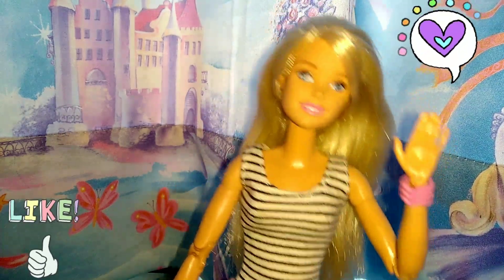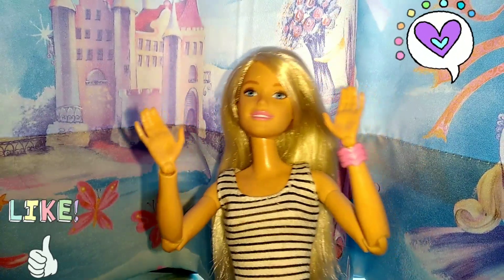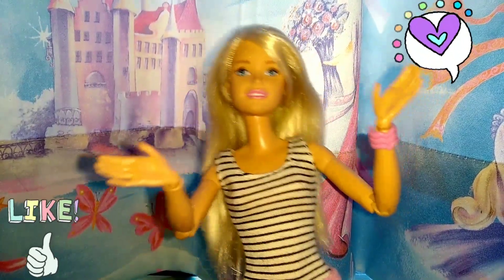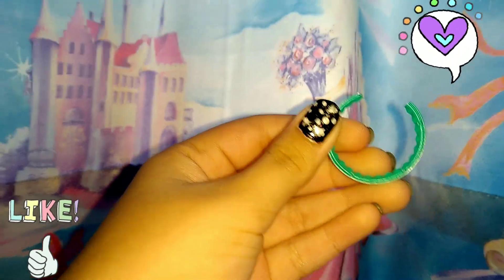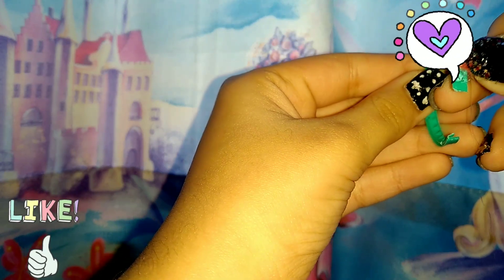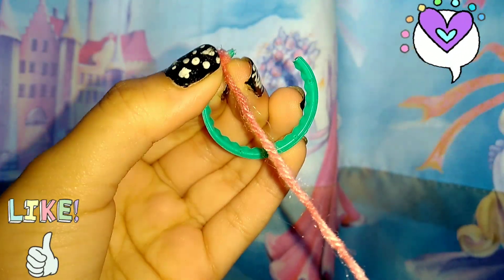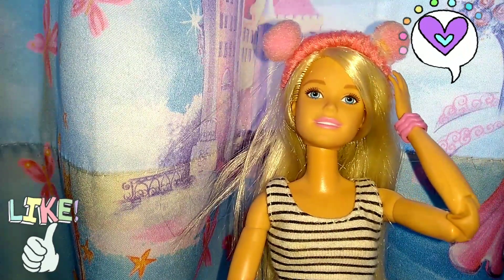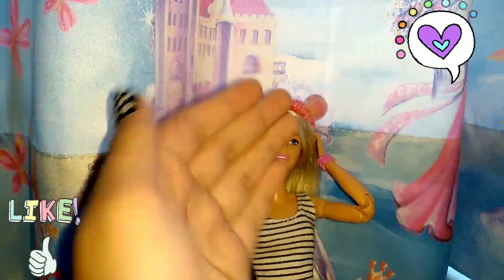How to make Cute & Easy Barbie Hairbands!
Also guys I wish you a Happy new year & a great 2020 ahead!!🌟 Click on the ¡ in the top right corner for a poll!😀 Also guys as I mentioned in my last video I have Instagram! The link is given below! Hope u enjoy😘😋

[NOTE: I m a teen doll crafter & None of my videos are targeted for children below 13, Thanks for cooperating❤️]

If u like these fabsome channels like Grace's World, My froggy stuff, Toy Caboodle, Barbie, Titi toys and dolls, It's a toy's life, Come play with me, Pipe Cleaner Crafts B, Slick Slack Slime, Cookieswirlc, Delightful Dolls, Dolltastic things and other channels like that then you will like Create Fabulous for dolls too😁